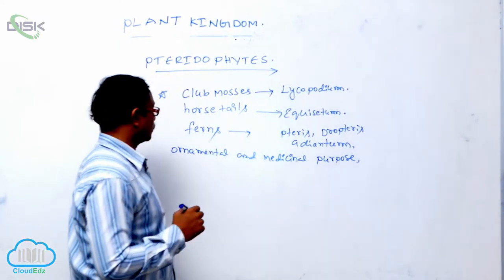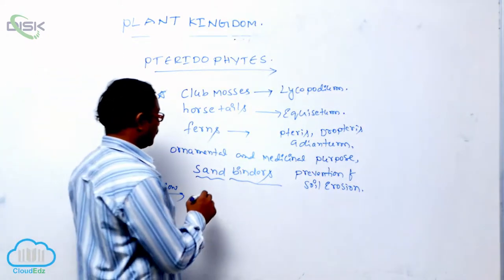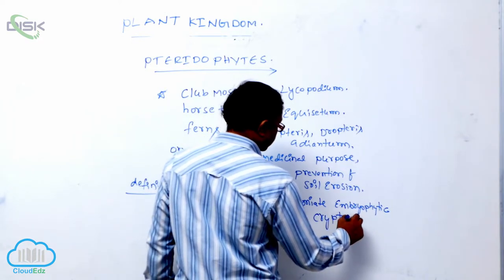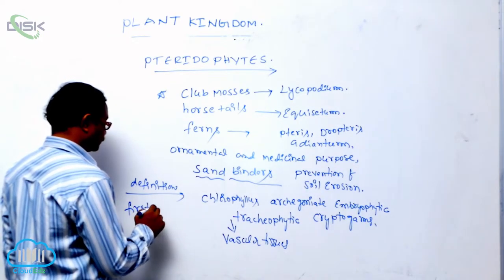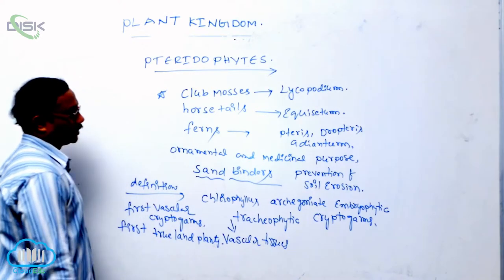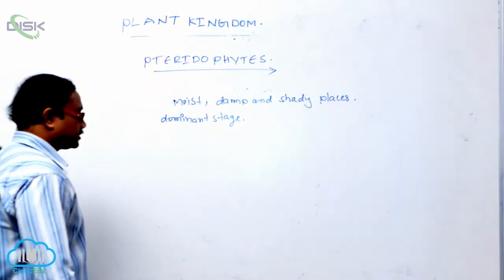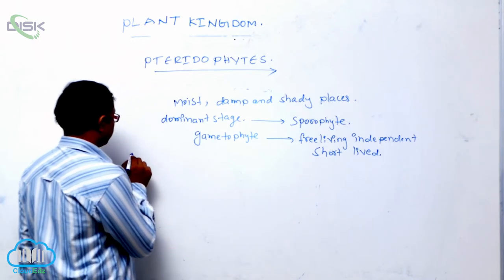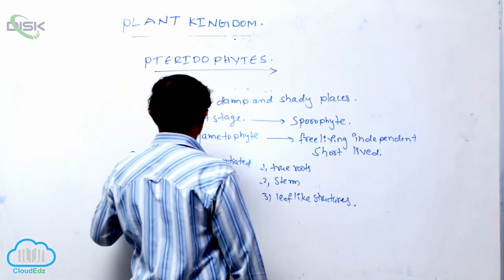PTERIDOPHYTES || Disk Telangana